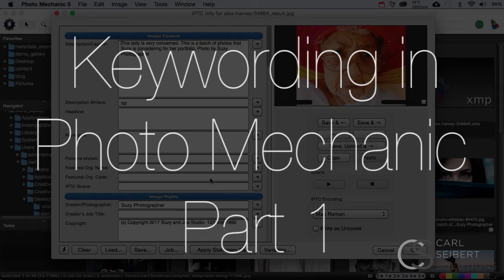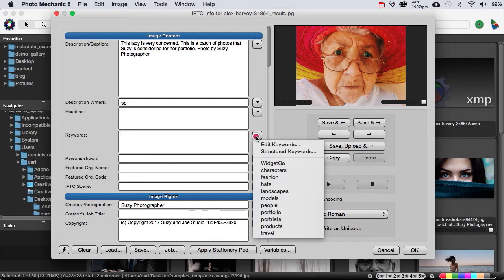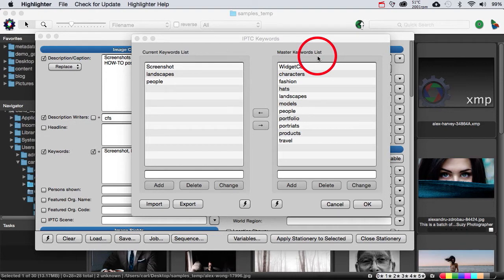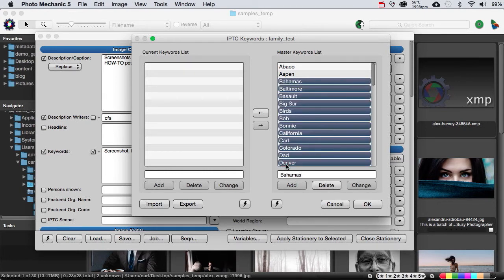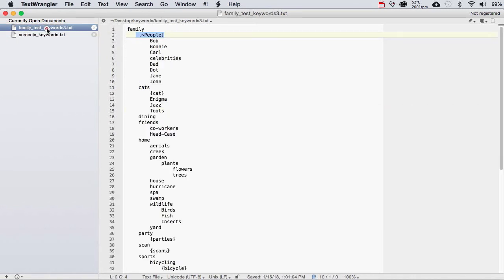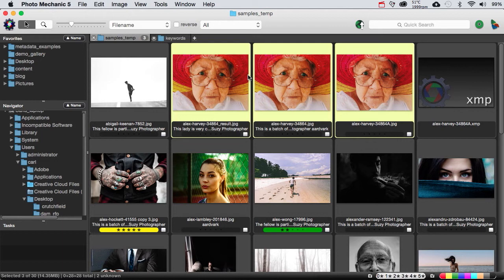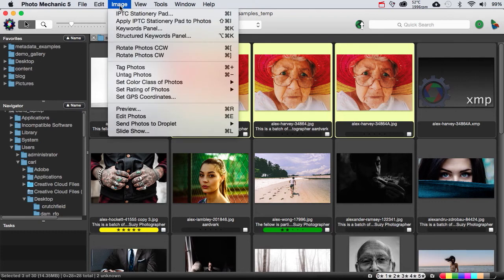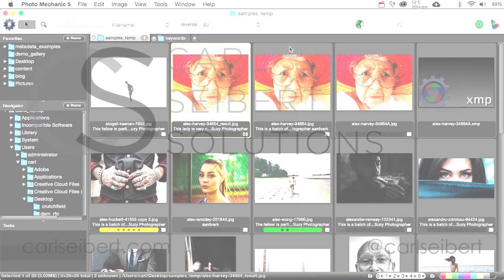Keywording in Photo Mechanic Part 1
Last time, we made a plan to guide our keywording efforts. In this video, we fire up Photo Mechanic and look at the tools available to us to actually get keywords done.

In Photo Mechanic, there are nearly a dozen ways to apply keywords, one for just about every workflow situation. This video will cover the various "flat" methods. I'll be back in Part 2 to look at hierarchical, or "structured" keywording, and we'll talk about Photo Mechanic's tools for correcting keyword mistakes and about a complication that arises in a Photo Mechanic-Lightroom-Photo Mechanic workflow.

Stop by my blog to see the text version of this HOW